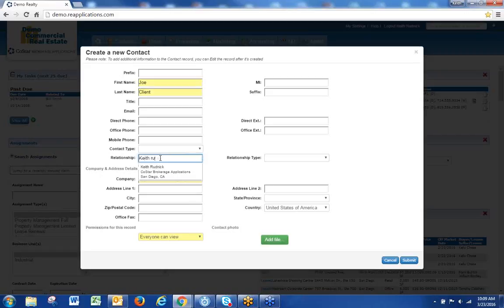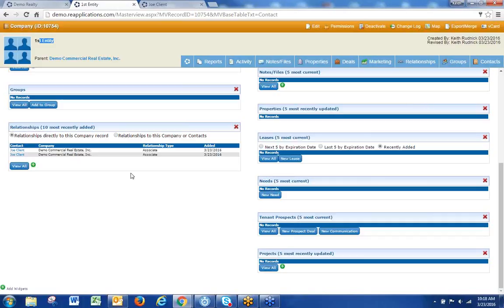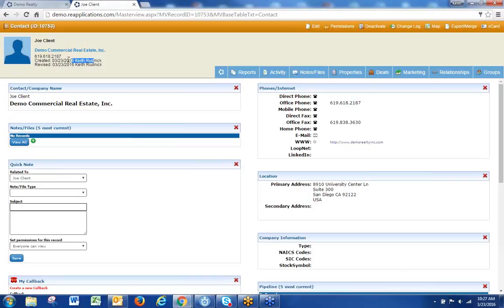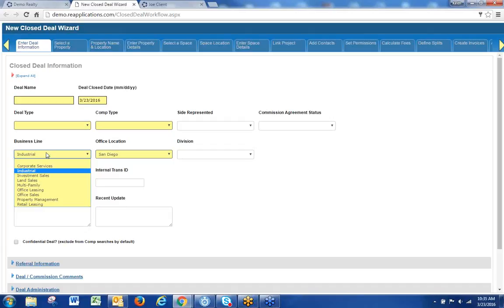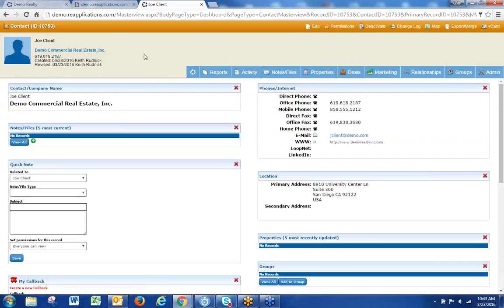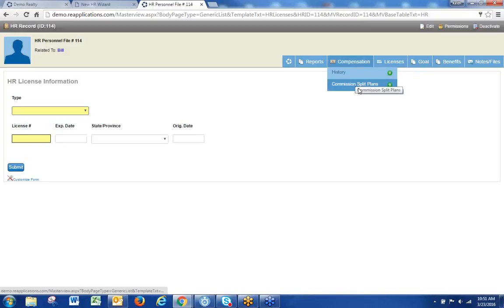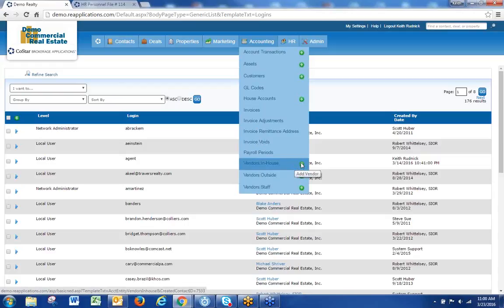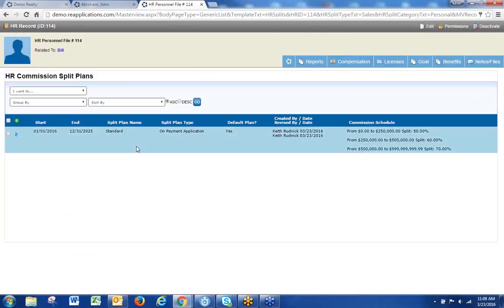LEEC-CO - Contact & Personnel Files Training 03/23/2016